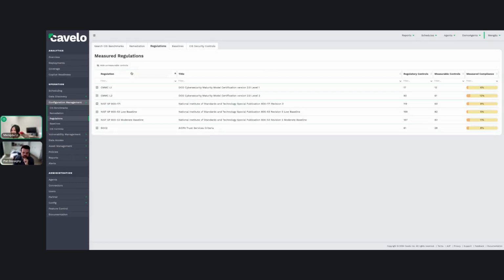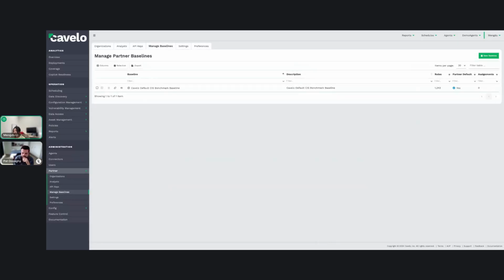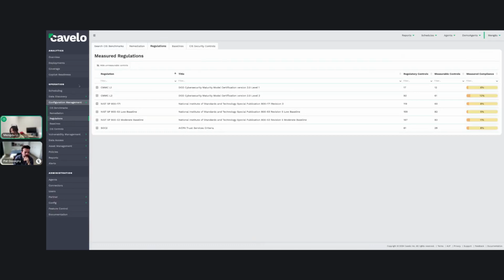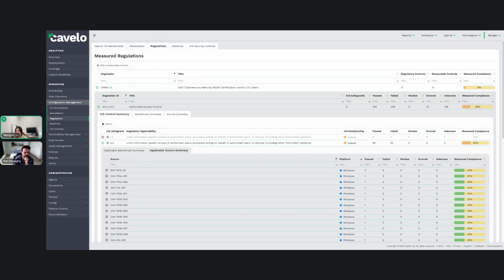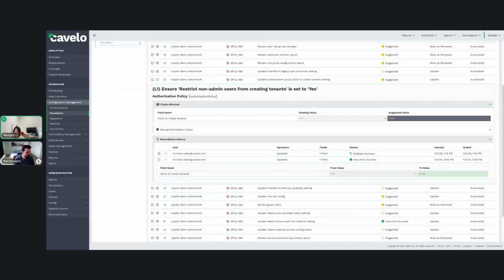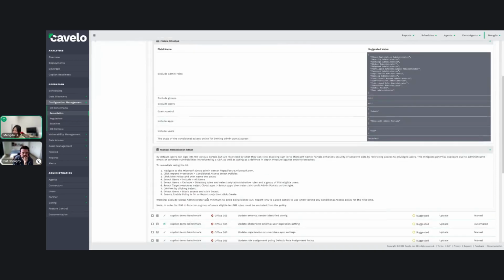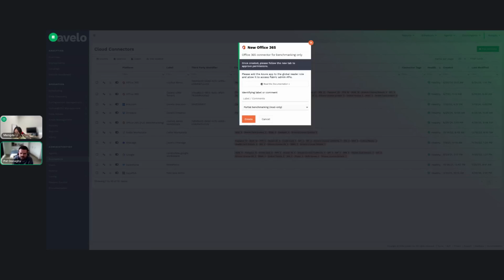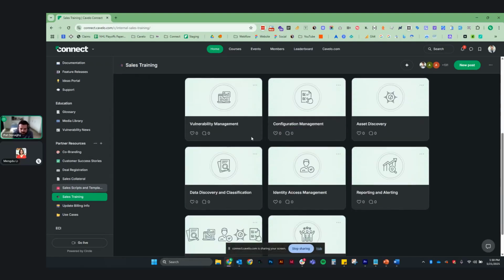Q1 2025 Product Update Live Stream | Cavelo Connect